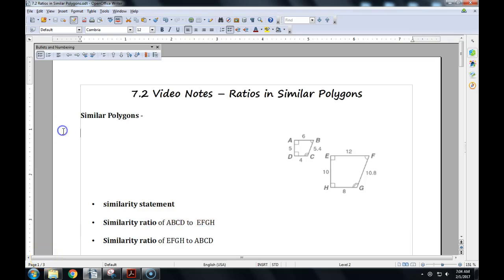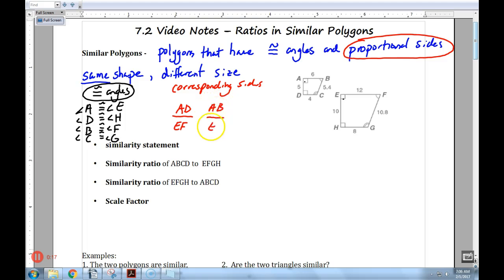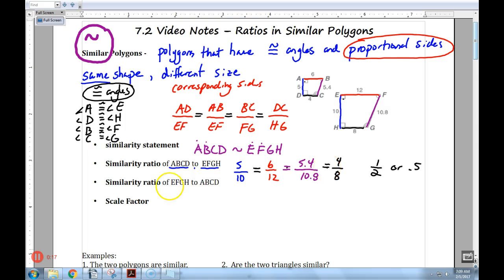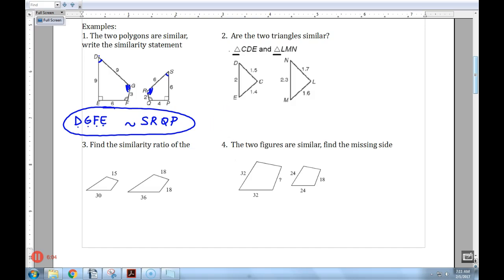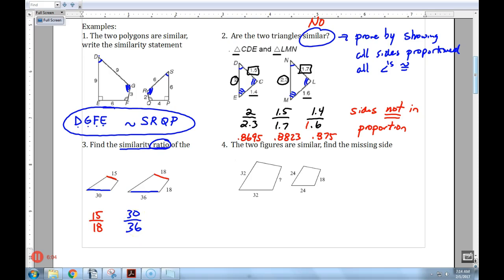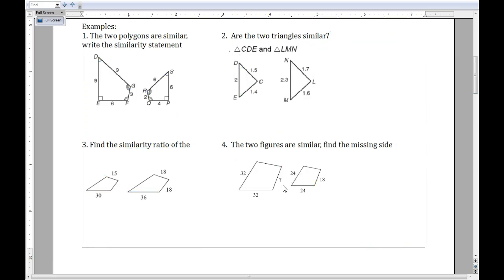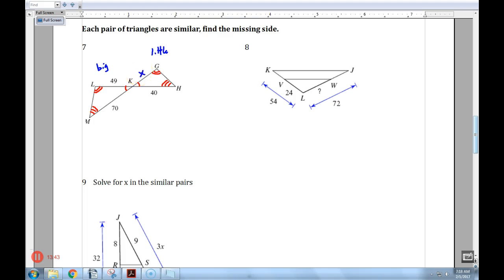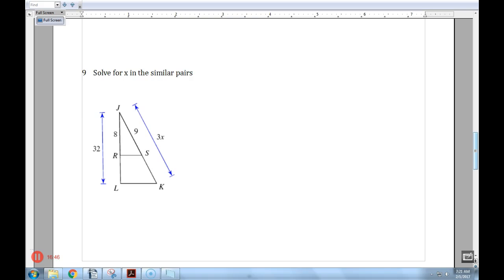7.2 Video Notes Similar Polygons